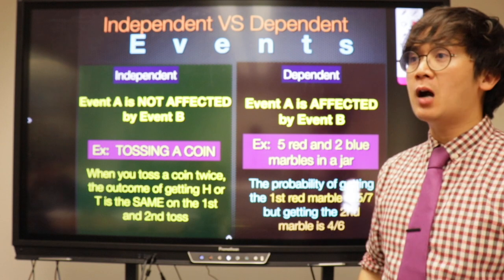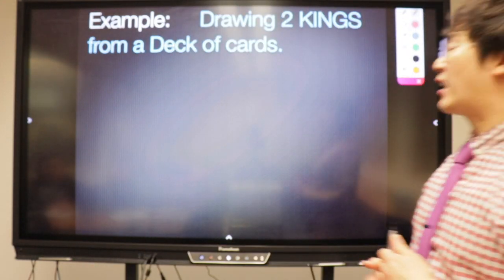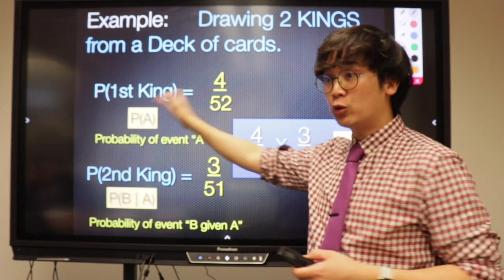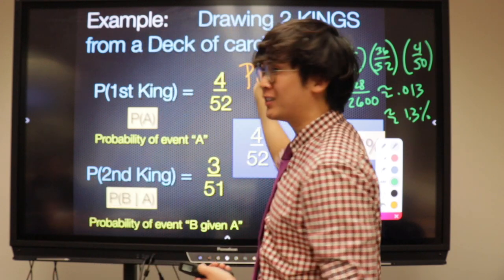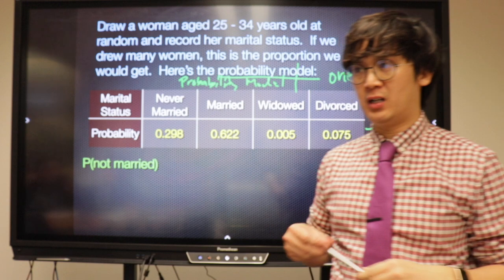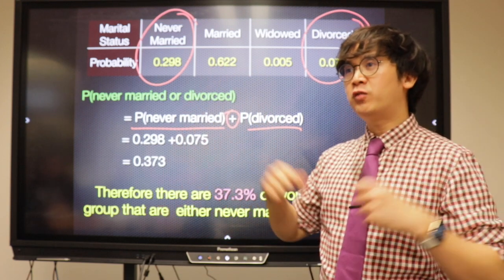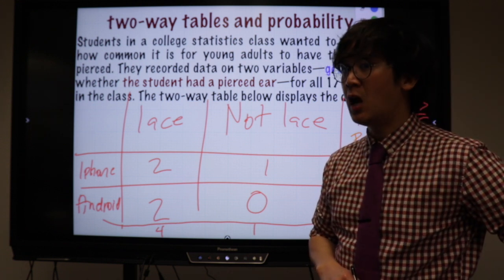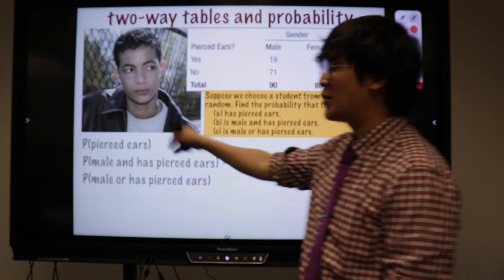LECTURE: PAANO MAGSOLVE NG MGA PROBABILITY PROBLEMS | PART 2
Sa 2nd part ng tutorial video na ito, ipapakita ko naman ang ilan sa mga basic probability operations na pwede nating gamitin sa pagsagot ng mga tanong sa classical probability.  Ipapakita ko din dito ang kaibahan ng independent event sa dependent event.

Ilan sa mga kadalasang probability experiments na tinatanong sa mga tests ay ang pag gamit ng standard deck of cards.  Sa lesson na ito ay magsasagot tayo ng ilang events na gumagamit ng standard deck of cards sa pagsagot ng probability.

Kasama din sa lecture na ito kung paano magsagot ng mga probability gamit ang one-way at two-way tables.  Dito natin makikita ang importance ng paggamit ng table sa pagkakaroon ng mas madaling visual sa pagsagot ng mga word problems sa probability.